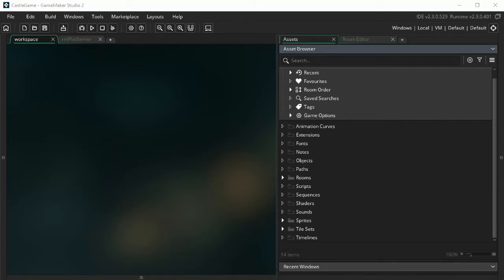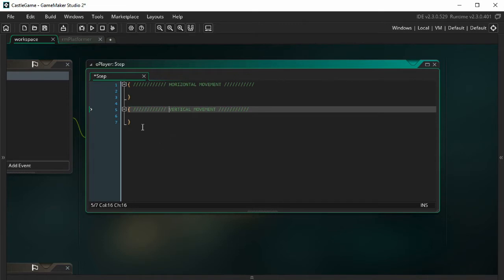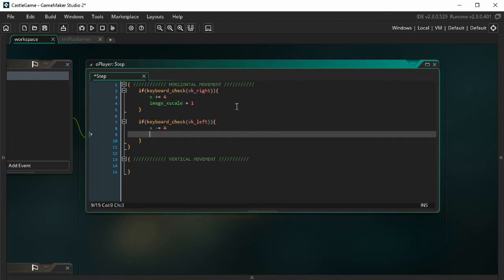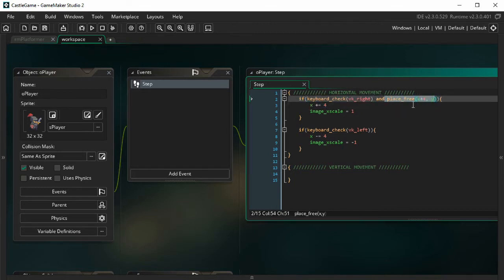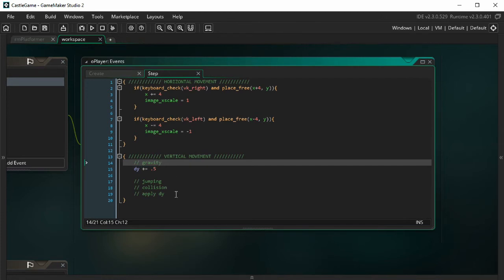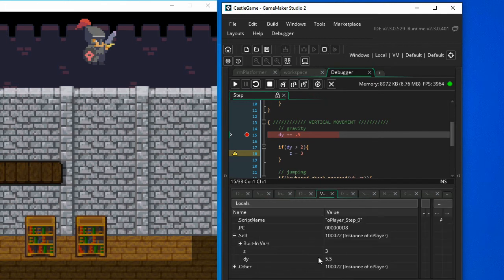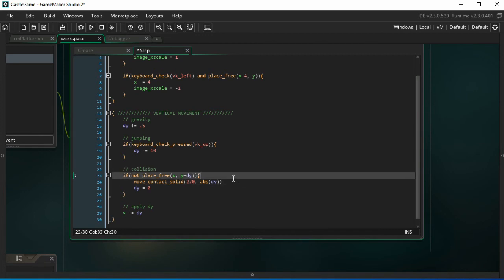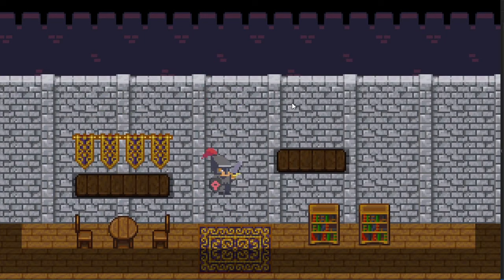Basic Platformer | GMS2.3 Tutorial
Intro/setup 0:00
Left/Right movement 2:28
Mirror player based on direction 4:20
Horizontal collisions 7:00
Vertical movement setup 8:55
Gravity 9:48
Vertical collisions 11:18
Fix padded collision bug 12:45
Only jump on ground 16:52
Outro + ProTips 18:50

Office Hours Submission Form ( for helping debug your projects on livestreams :) )